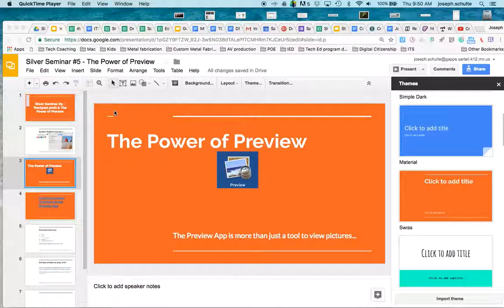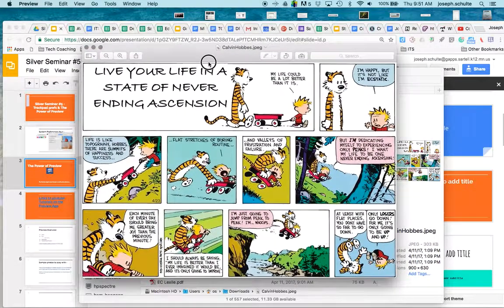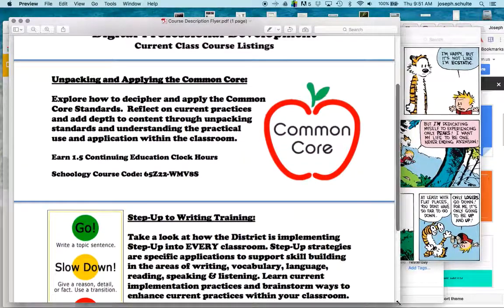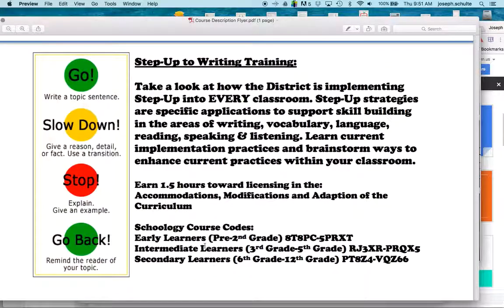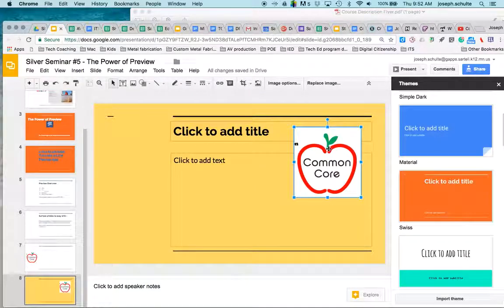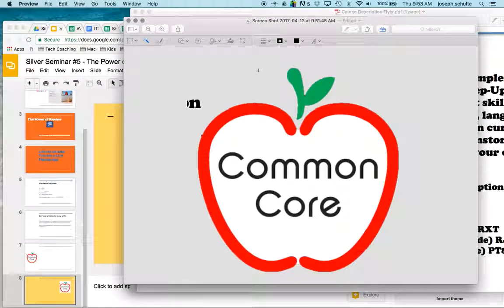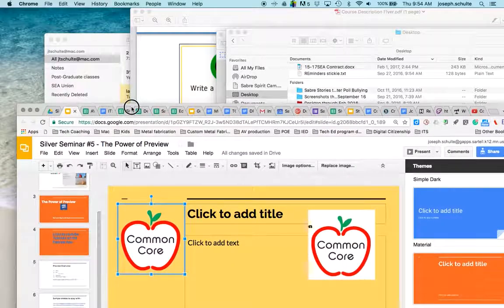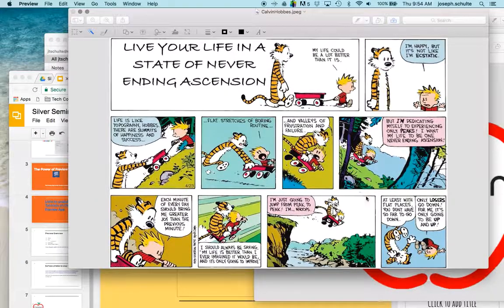Preview App - The Power of PREVIEW! - Instant Alpha Image Tool